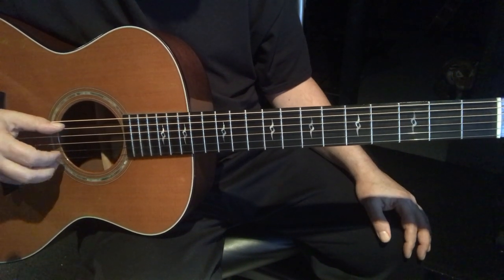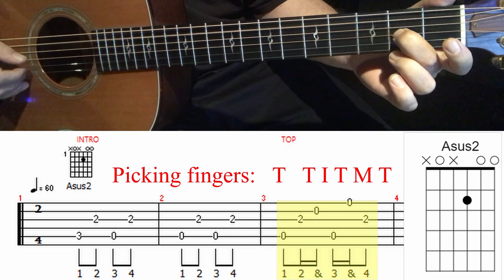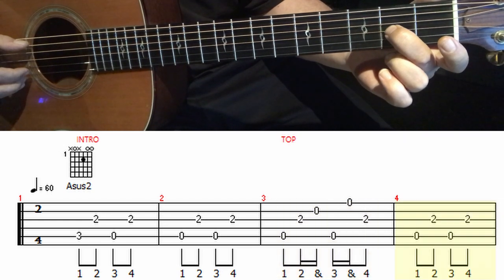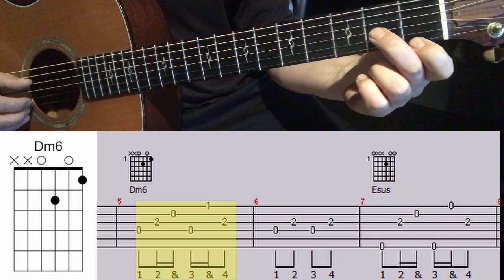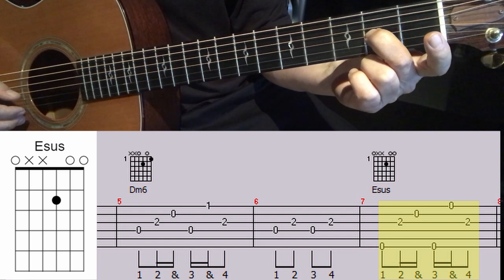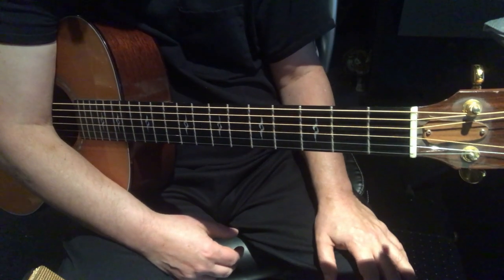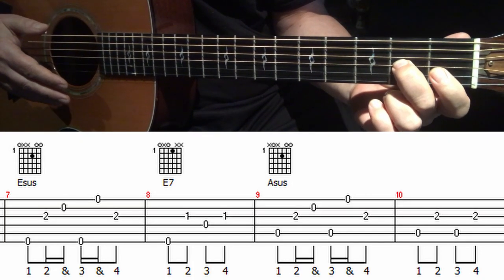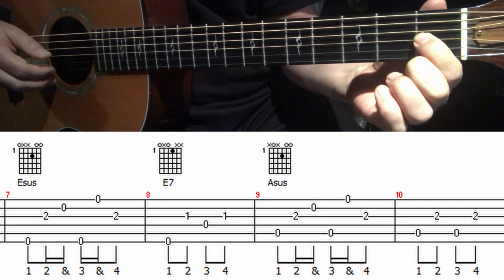Beautiful and Easy Fingerstyle Song for Beginners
Have you ever been in a melancholy mood but couldn't express your feelings on your guitar? Well this song (which doesn't have a title yet) is the perfect fingerstyle song suited for the beginner guitarist. Featuring 1 fingered chords on the left hand, this song is within a beginners grasp by only taking one of Bob's free courses (Beginners, Play Your First Fingerstyle Songs in 60 Minutes)

When listening to this song with your eyes closed, it will sound a lot more difficult than it really is.

Bob Harris who is the writer of this song say's his goal as instructor is to write songs that are easy for beginners, yet don't sound like beginner pieces.

This song is also a part of a new book called "The Gateway Songbook" which features all easy beginner fingerstyle songs, designed strictly for beginners.

for providing the excellent photos shown in this video.